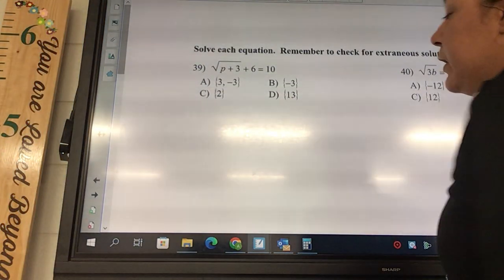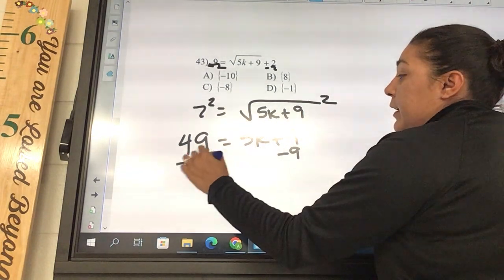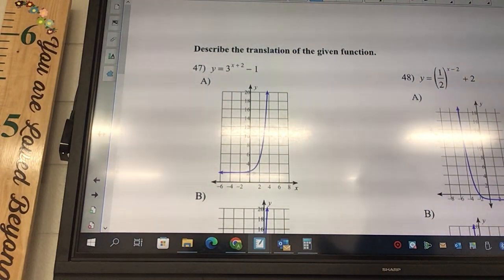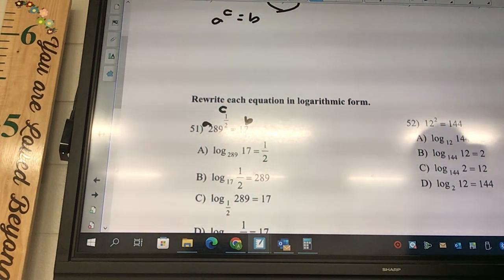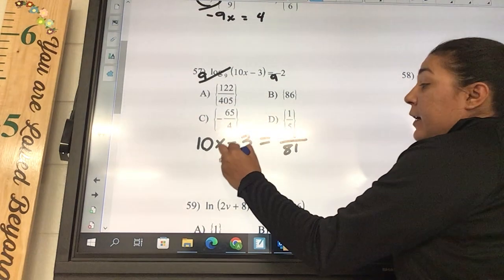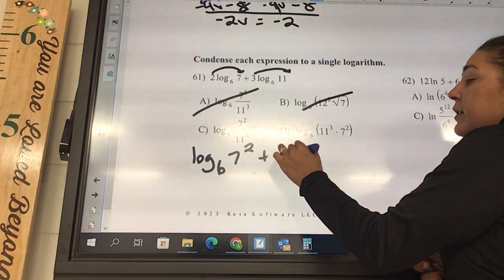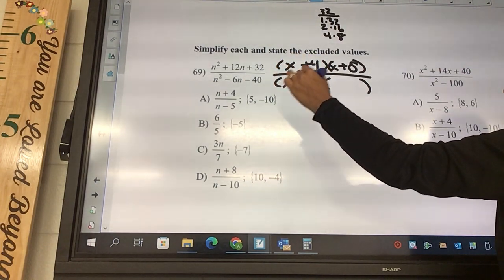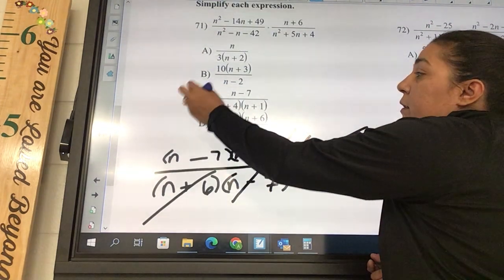Finals Review 3 part 2